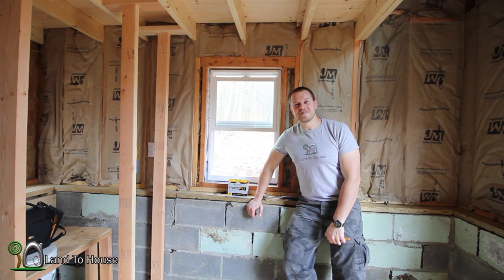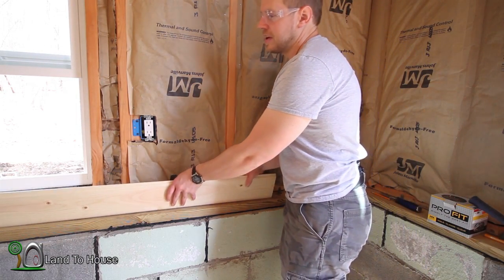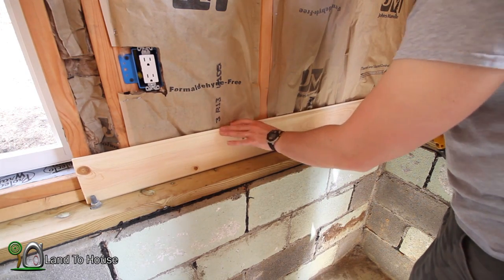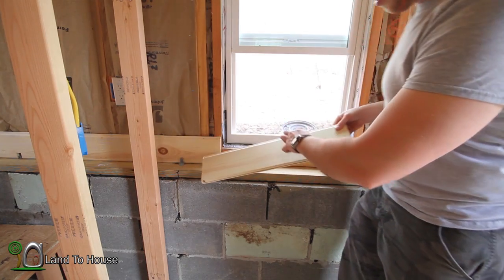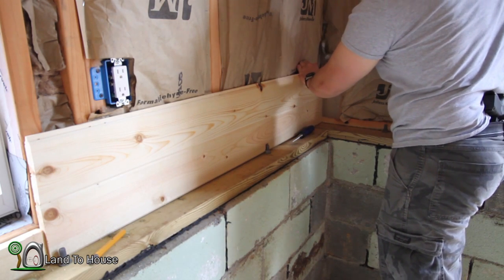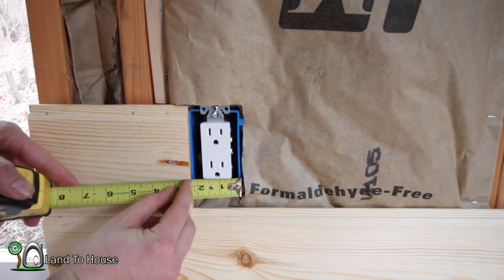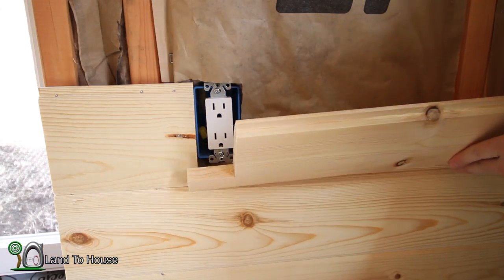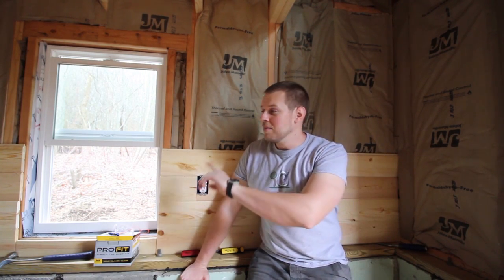Tiny House 73 - Pine Paneling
I have been looking forward to this step for some time. There is nothing better than getting to the point in a the tiny house when the walls look finished. I was able to buy these pine panels at my local hardware store for only $8 for a 12 foot 6" board. Good deal. Better quality than lowes and right close to the land.